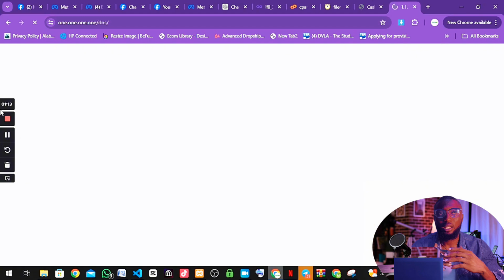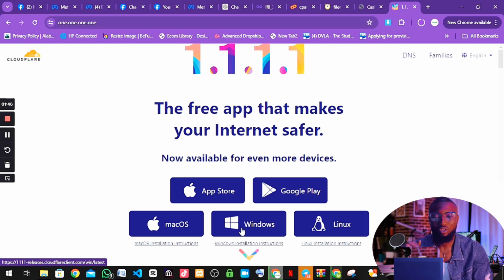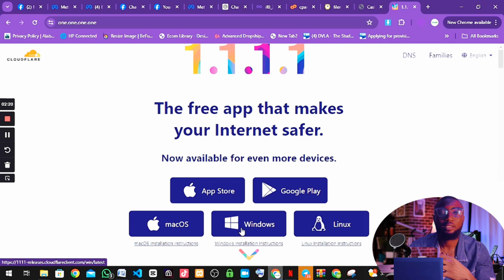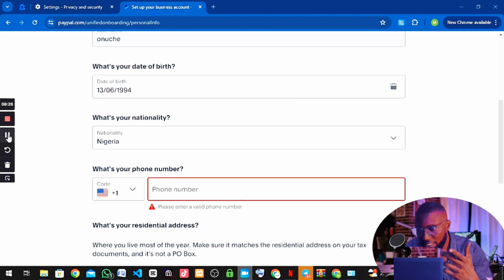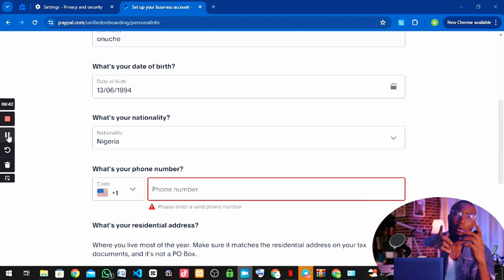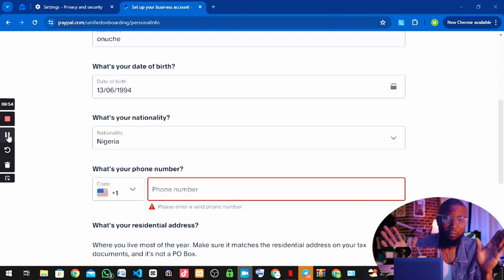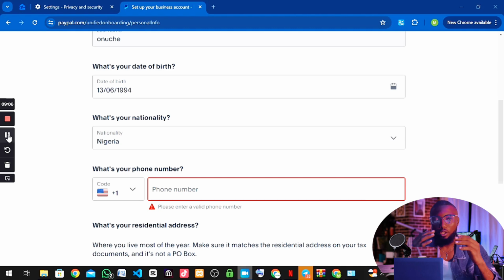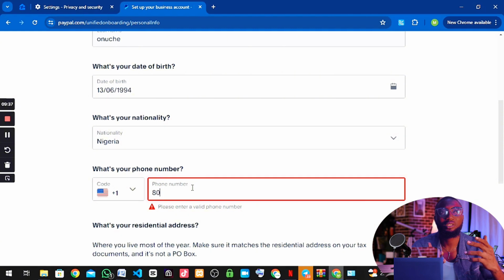How to create Uk 🇬🇧 , USA PayPal Account in Nigeria/Create PayPal in Ineligible Countries/anywhere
In this tutorial, I'll show you how to create a PayPal account from ineligible countries like Nigeria and other African regions. PayPal has restrictions in place for certain countries, but with the right steps, you can still access its services. This video provides a step-by-step guide on how to successfully set up a PayPal account, bypass regional restrictions, and start receiving payments online.

- How to create a PayPal account in Nigeria and other restricted countries.

For freelancers, entrepreneurs, and anyone needing to receive payments internationally, PayPal is a crucial platform. Unfortunately, not everyone has access due to regional restrictions. This guide is designed to help you navigate and overcome these barriers, allowing you to enjoy the benefits of PayPal.

Misuse of this information may result in account limitations or closure. The creator of this content is not responsible for any actions taken by PayPal or other entities as a result of following this tutorial. Please proceed with caution and at your own risk.